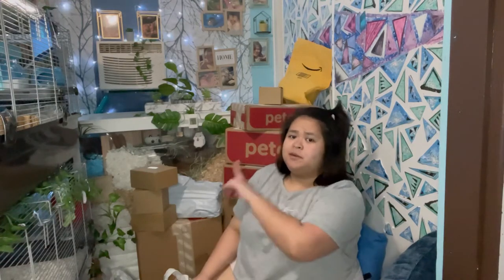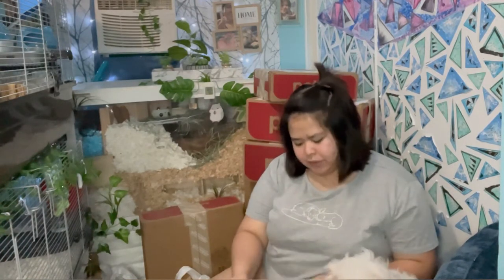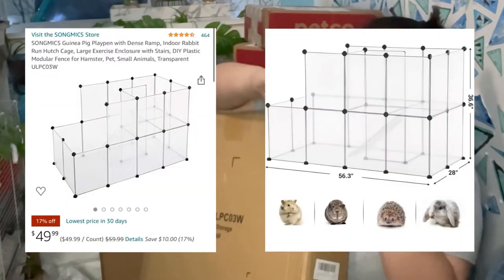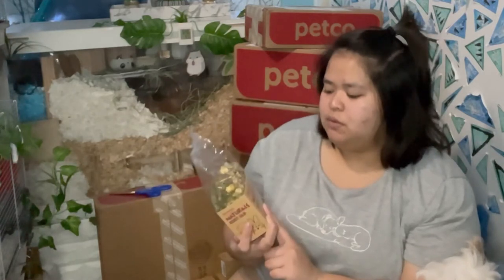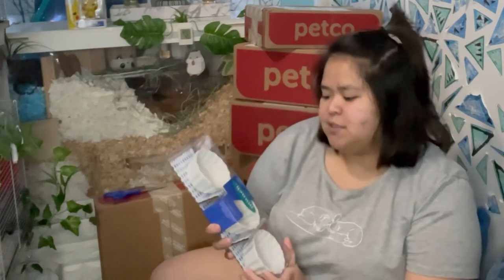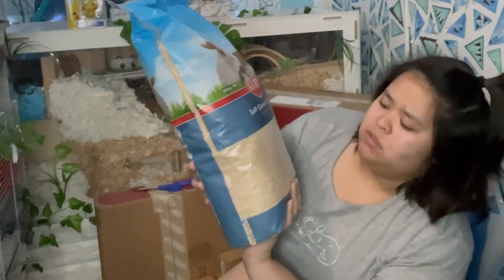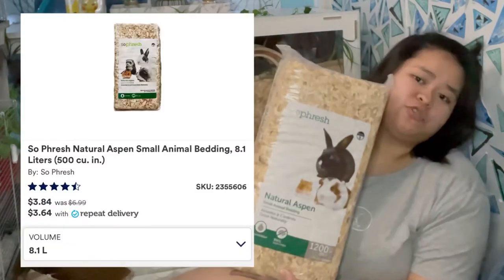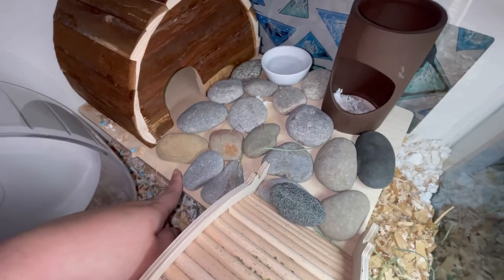Hamster Haul | unboxing video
Hello my ArtPandasTique fam! Here’s the unboxing video. It’s a long video because I also talked about the importance of some of the products for your hamsters. Hope you learn from my videos! See you again soon with another video!

Here are the links that I mentioned in the video:

• Hamster sand

Zoo Med ReptiSand, 10 Pounds, Desert White

Here’s the link to my ArtPandastique shop! ⤵️